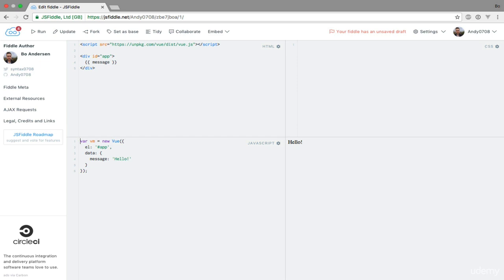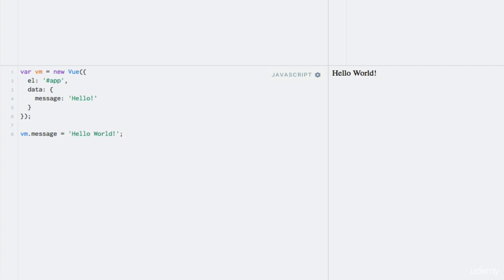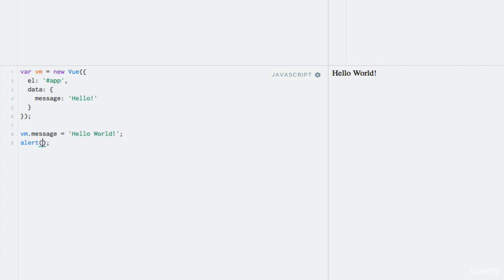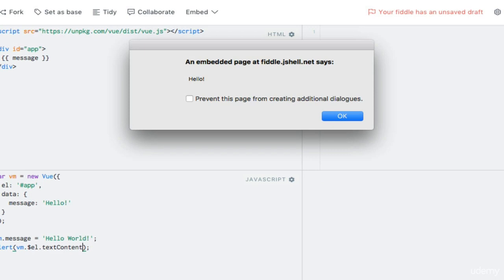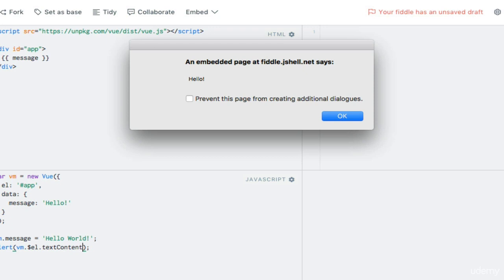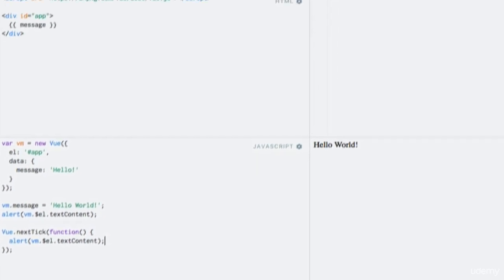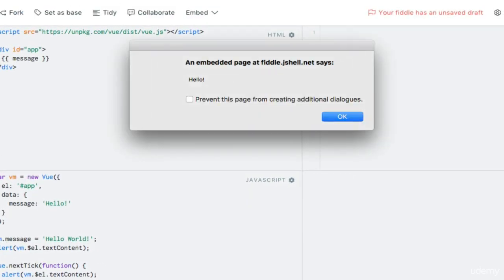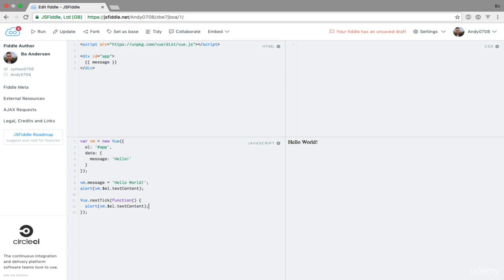Vue.js 057 Asynchronous update queue